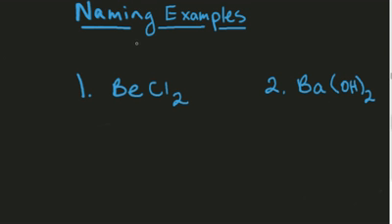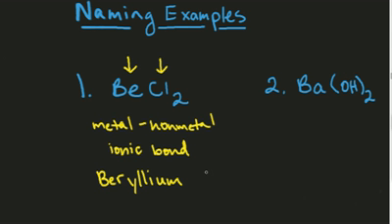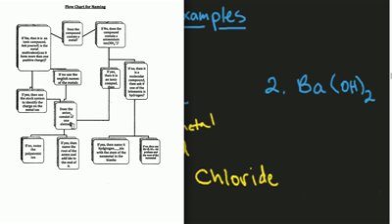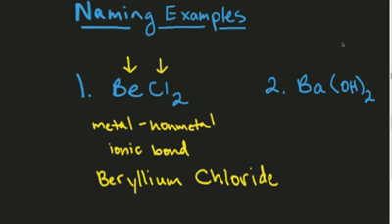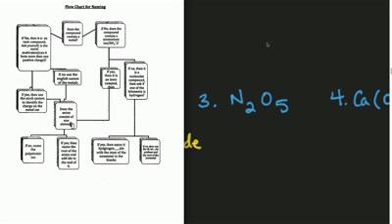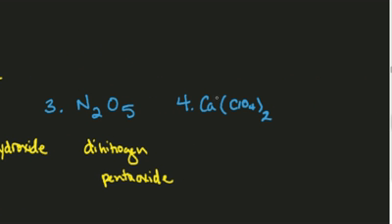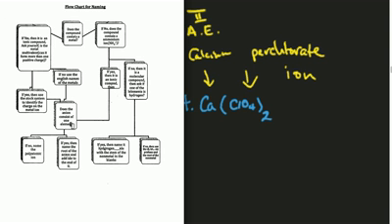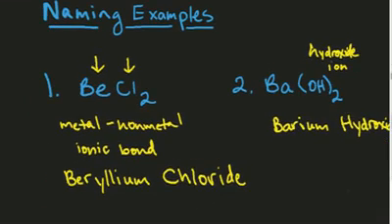[Chemistry][Chem I]-Naming-Beginner Example Video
[Chemistry I] - 25 - Naming (Example - Basic)